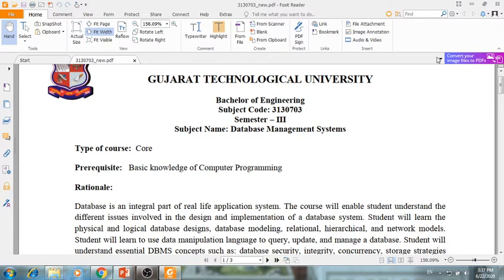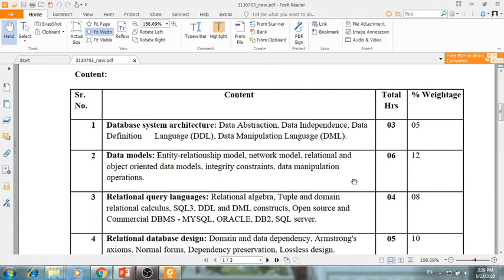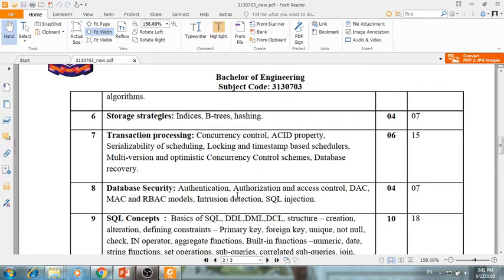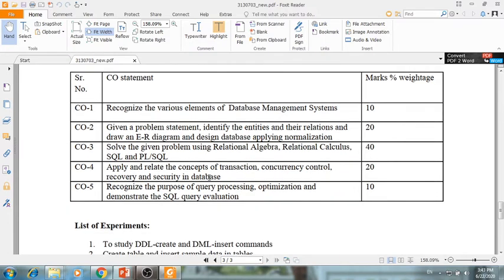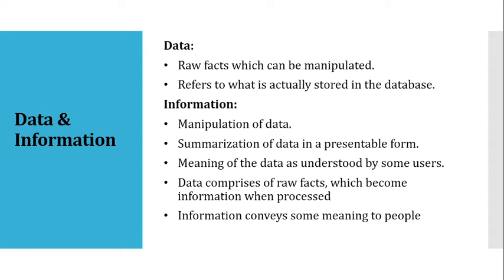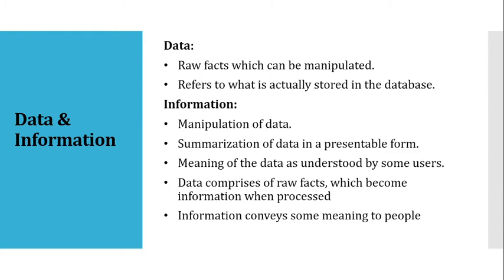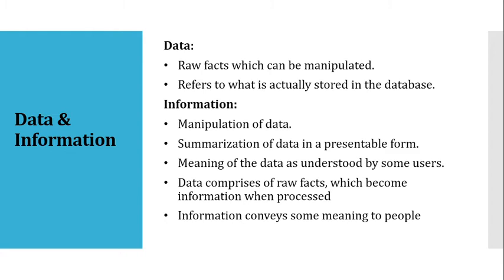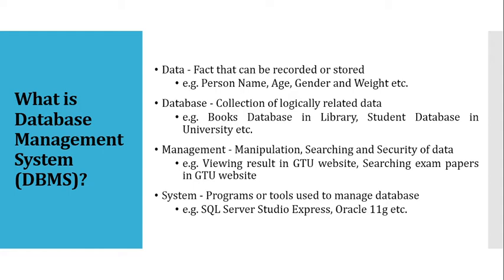Introduction_MP_22_6_2020